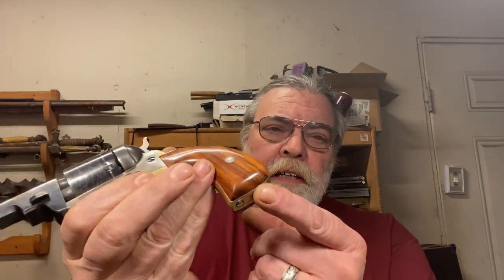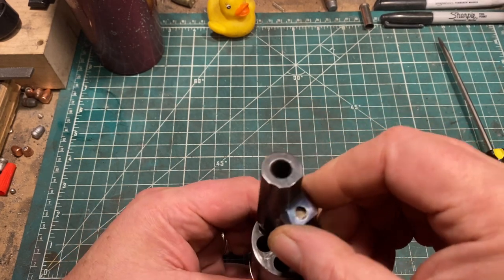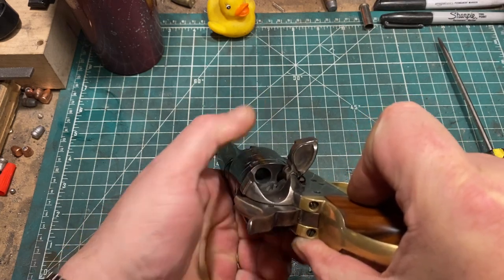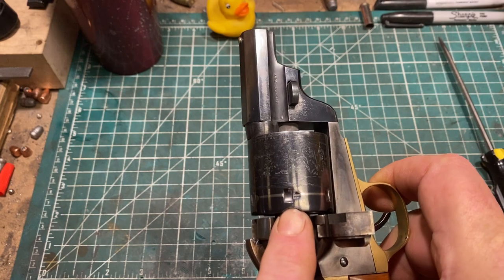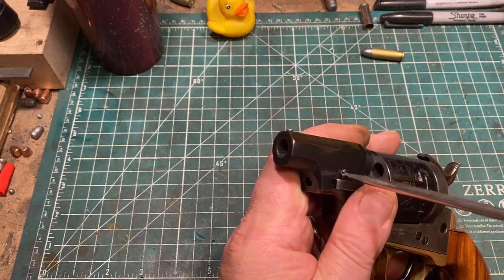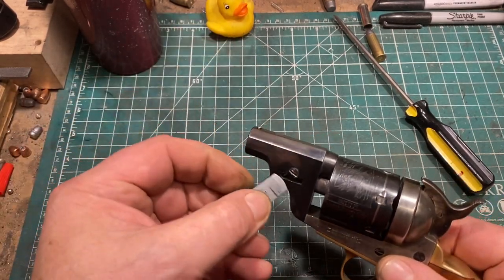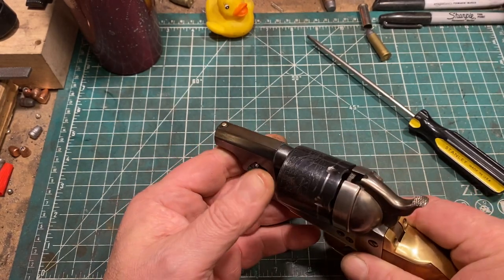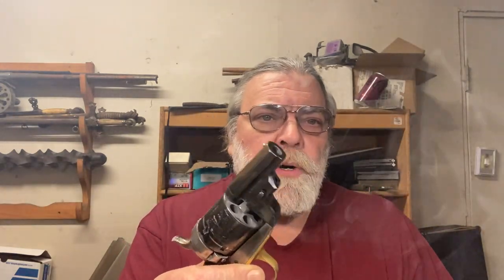Cimarron Richards Mason Avenging Angel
I like cartridge conversions. I like snub-nose revolvers. A collision was inevitable...